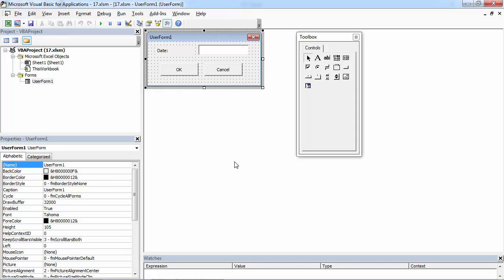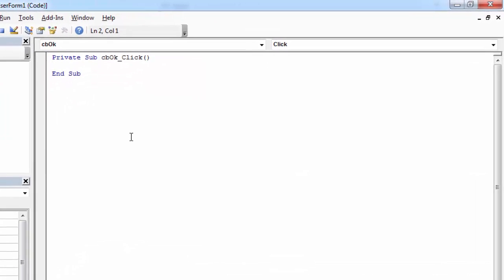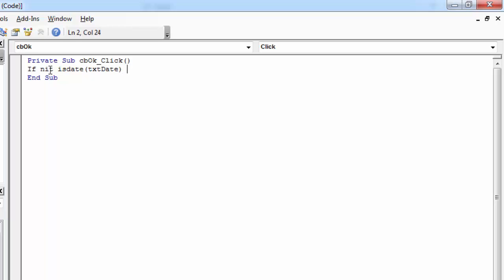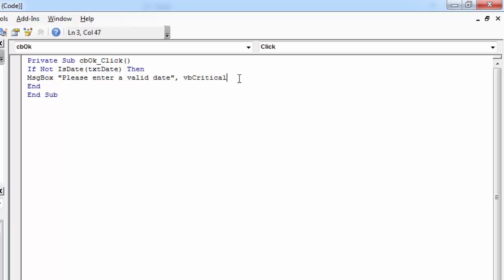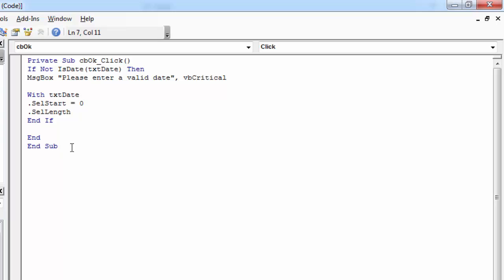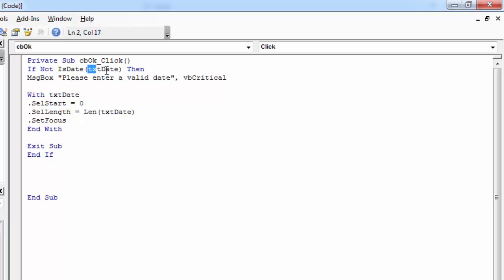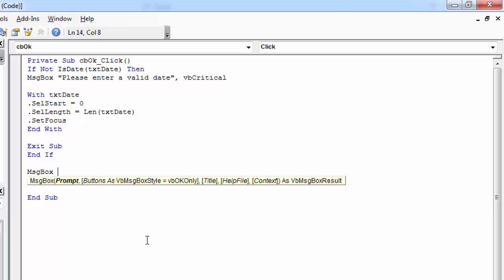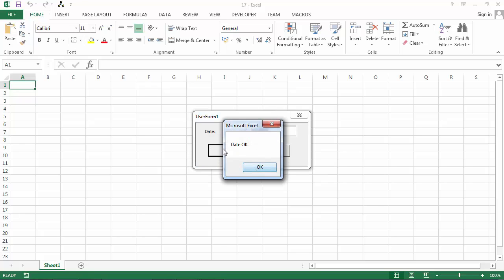Excel VBA UserForm TextBox - Check If Date Is Valid (on button click)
Excel VBA UserForm TextBox - Learn how to check if date is valid (on click)

The code used in this video:

If Not IsDate(txtDate) Then
MsgBox "Please enter a valid date", vbCritical

With txtDate
.SelStart = 0
.SelLength = Len(txtDate)
.SetFocus
End With

Exit Sub
End If

MsgBox "Date OK"

End Sub